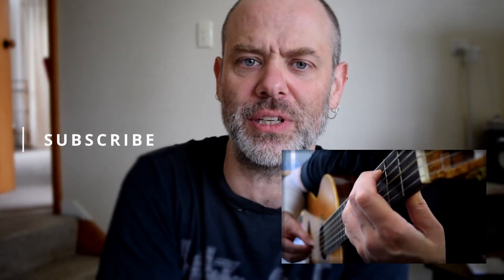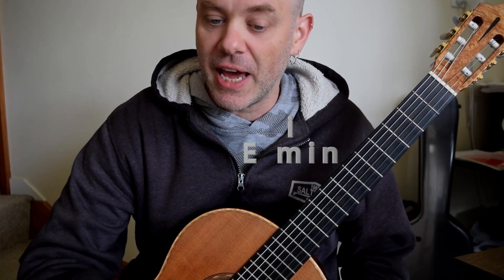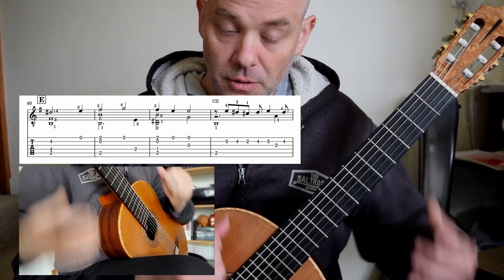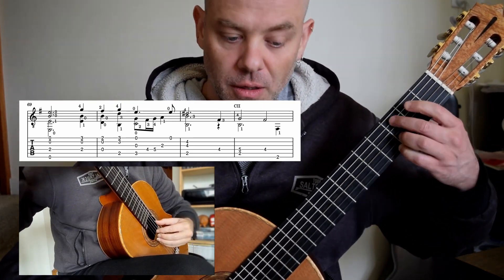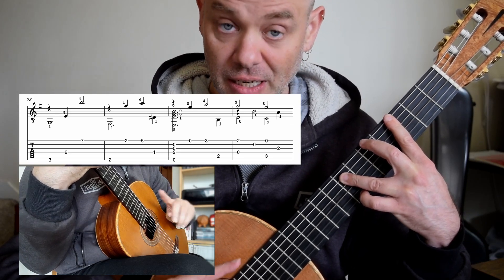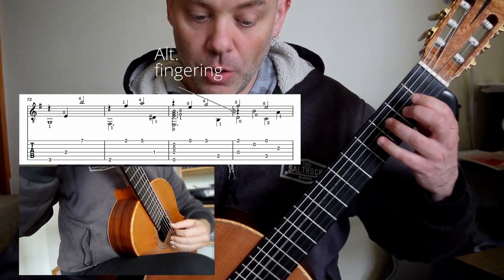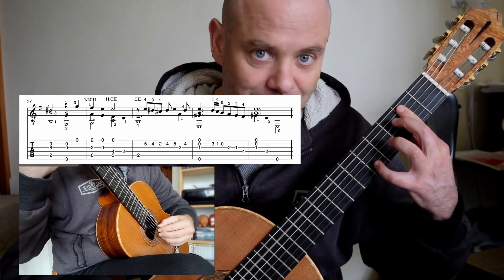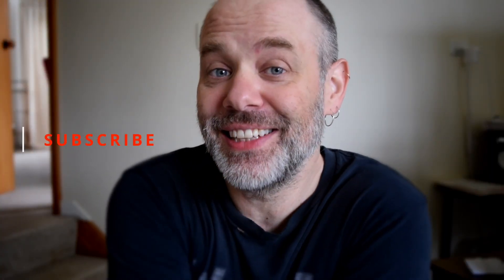Lachrimae Pavan John Dowland - Variation 4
Learn how to play the beautiful and iconic Lachrimae Pavan by John Dowland on the classical guitar. Explore the 4th variation (bar 65 - 79), starting on the B major, and discover new insights into playing this timeless piece, with  @ClassicalGuitarRocks  in this 5th lesson, master the fingerings and techniques to bring this variation to life.

00:00 - Lachrimae Pavan John Dowland - Variation 3
00:21 - Micro Study 1 bar 65 - 76 (Variation 5)
01:52 - Micro Study 2 bar 77 - 79

Want to understand this piece, get a quick harmonic play through of this opening variation, with TAB and chords, here.

There is a fantastic video from the  @thelutesociety8964  channel that dives in deep on this piece, it is worth your time to check out Elizabeth Pallet and her lesson, her playing is truly worth listening to. Click the link below to be inspired.

lachrimae pavan john dowland, john dowland lute music youtube,
lachrimae pavan guitar lesson,